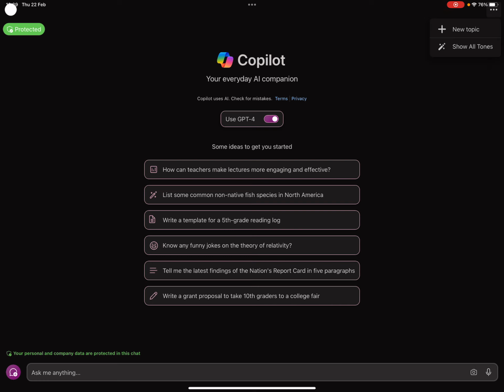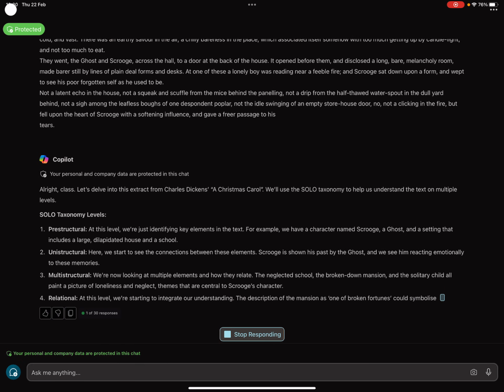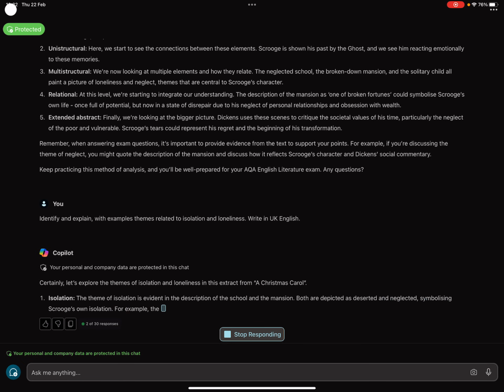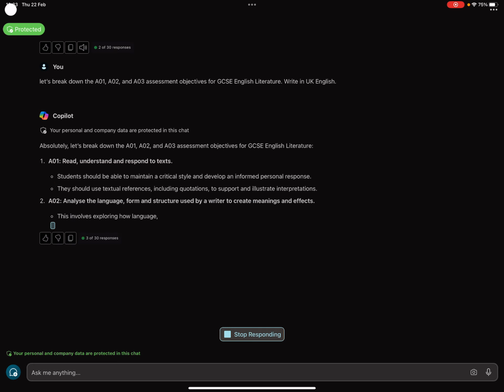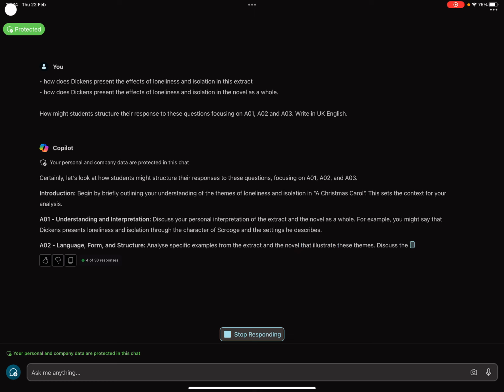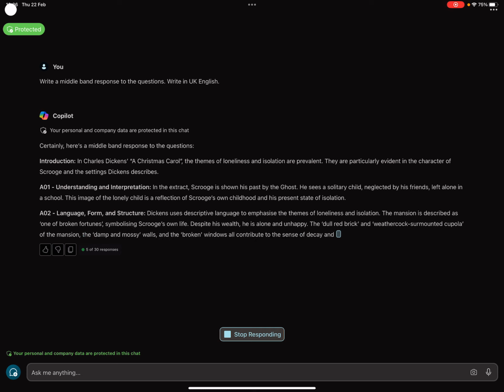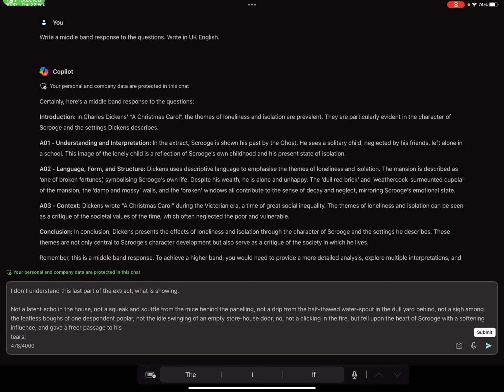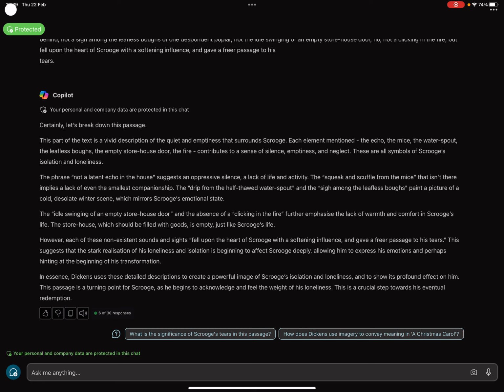Getting Started with AI - Developing Prompts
In this video on using Artificial Intelligence in education we focus on creating prompts in Microsoft Copilot and how to craft a good prompt to enhance the accuracy and quality of the content you are creating. Here use specific exam content from English Literature GCSE to help teachers teach and students understand an extract from A Christmas Carol.